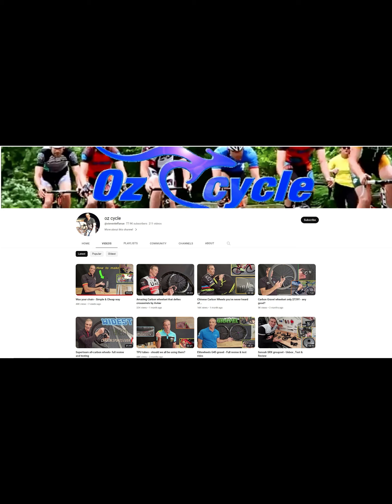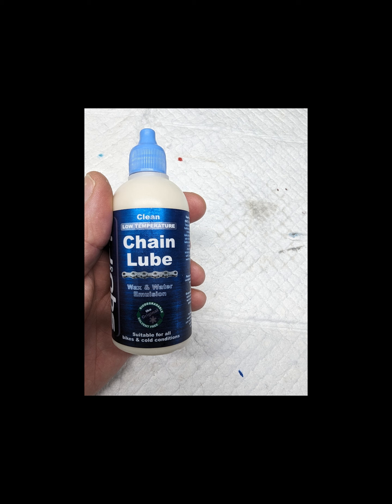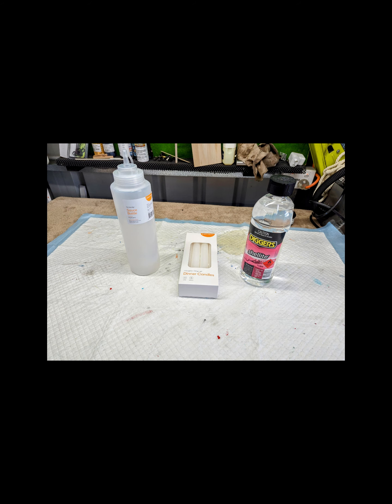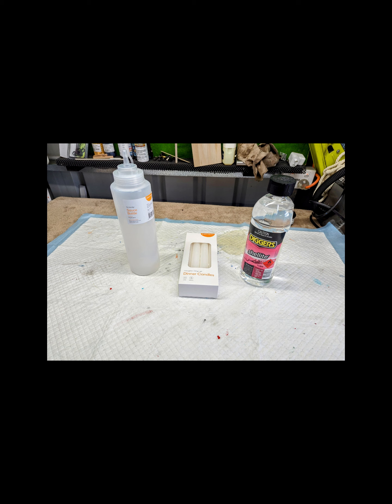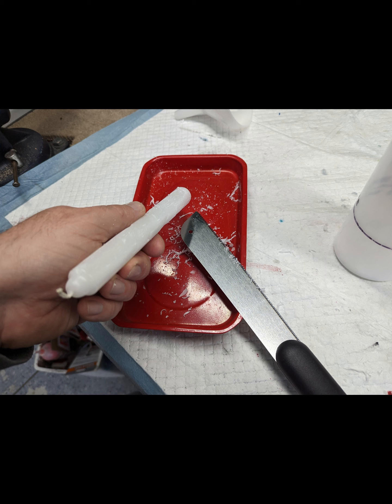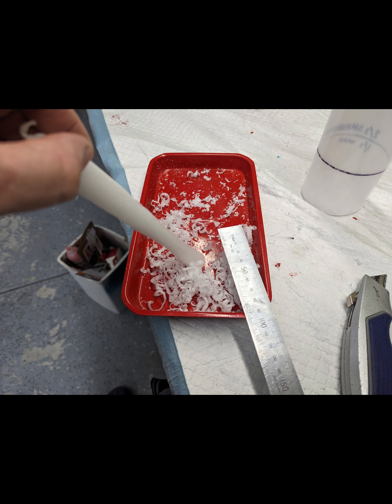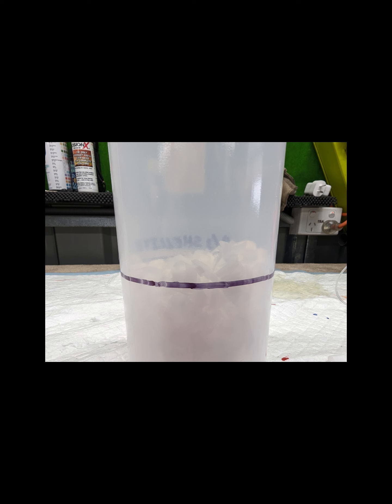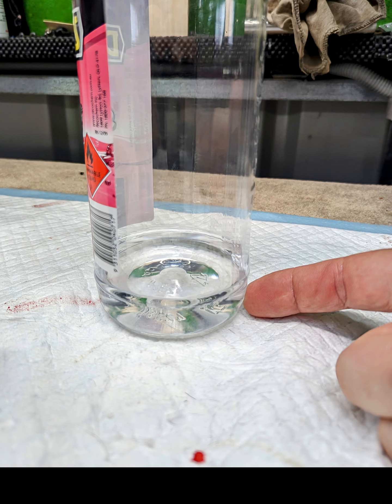DIY bike chain lube - 1L for under $15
Not my Idea, watch the vid to find out who came up with this method.